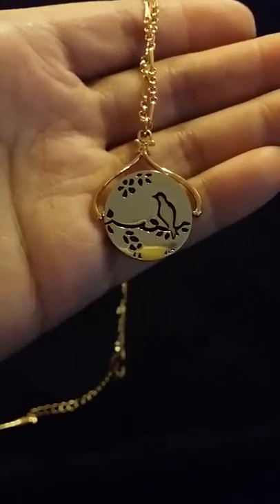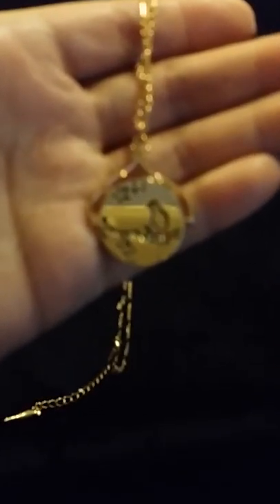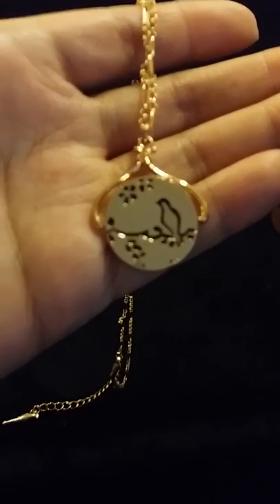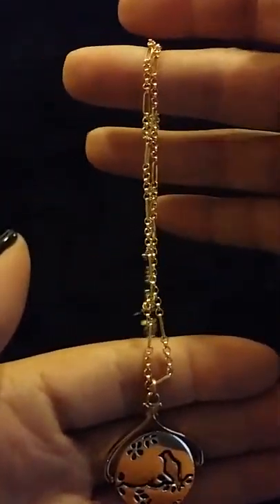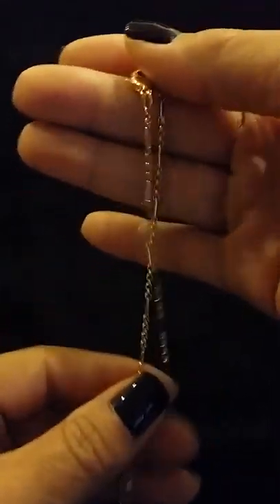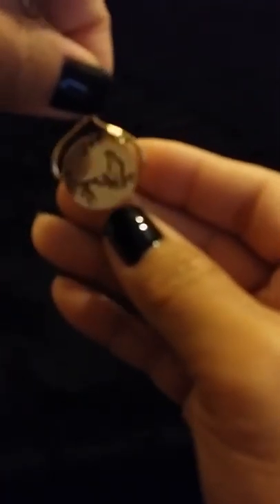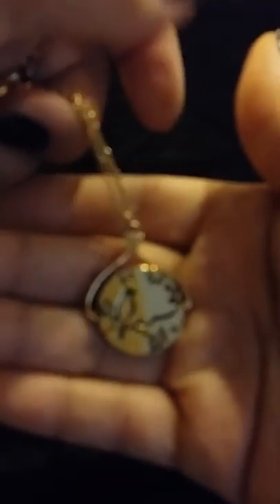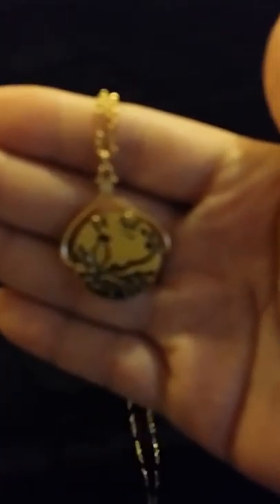Chloe and Isabel Engraved Spinner Pendant Necklace